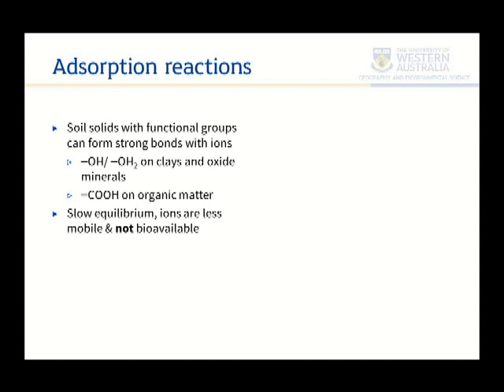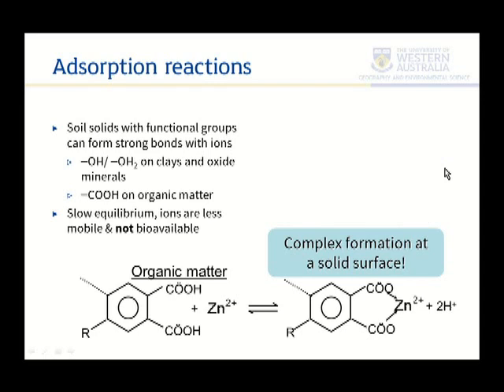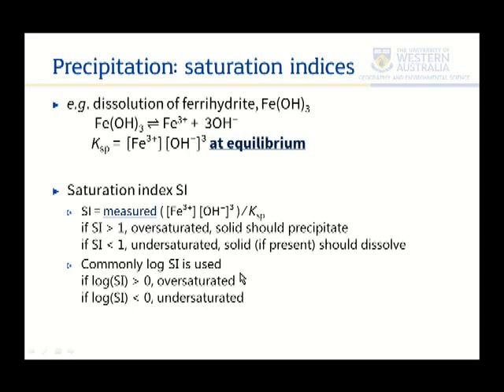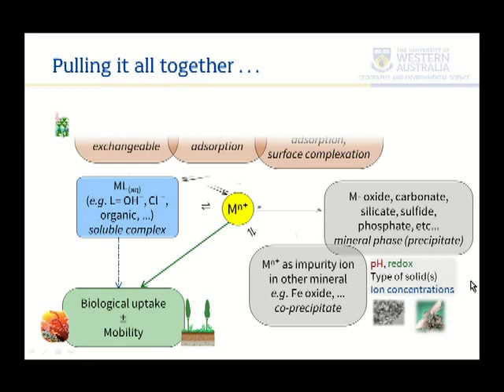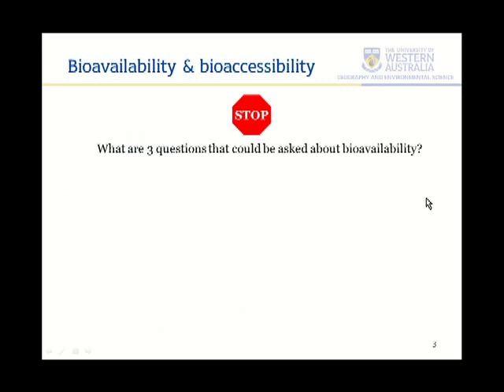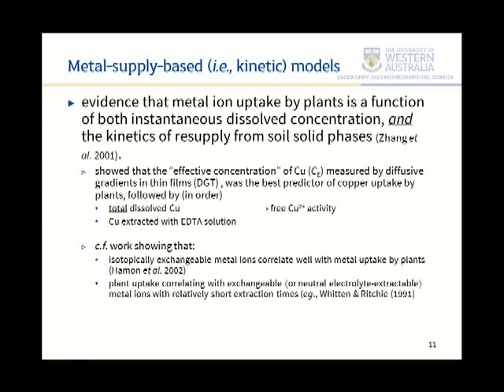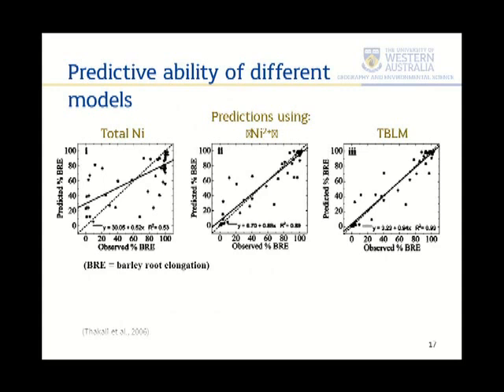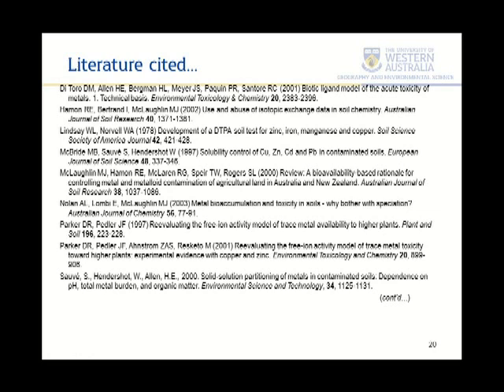ENVT5510 Bioavailability concepts for soils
Lecture-style content on bioavailability concepts for trace elements in soils